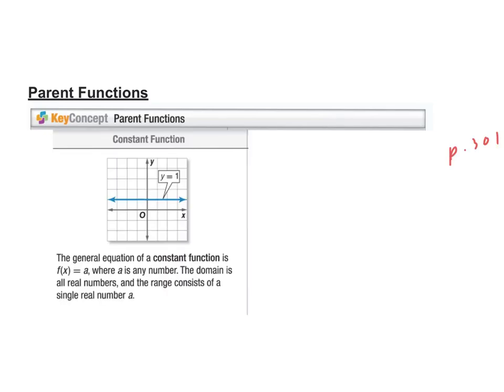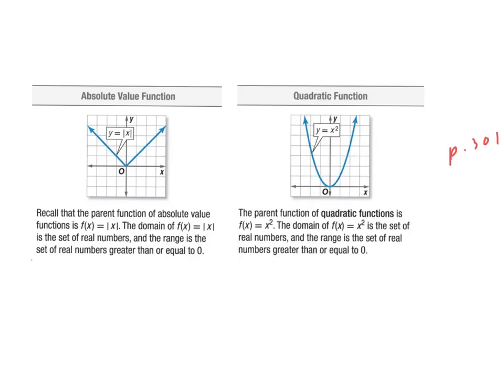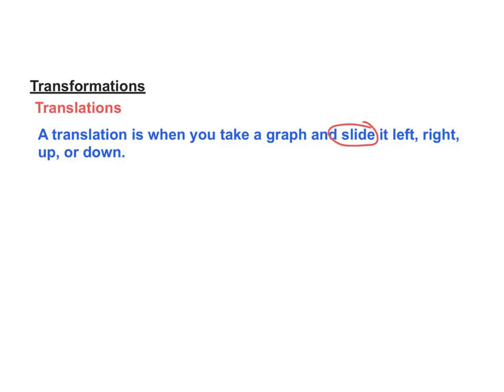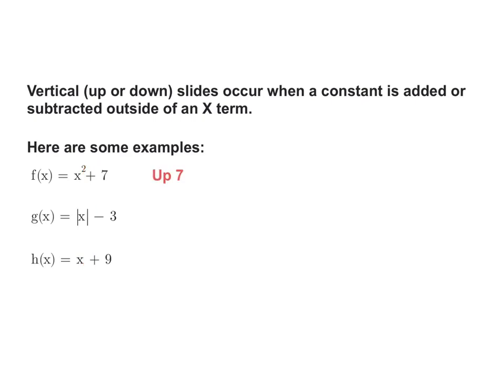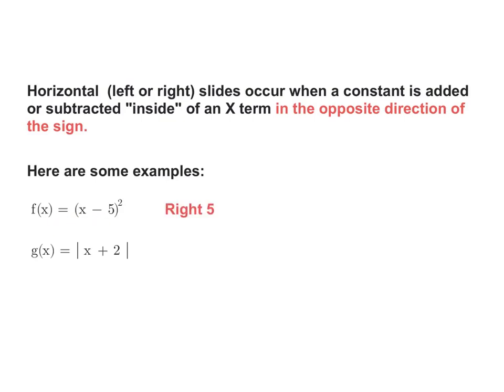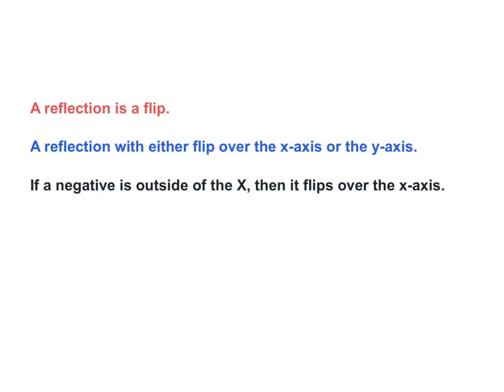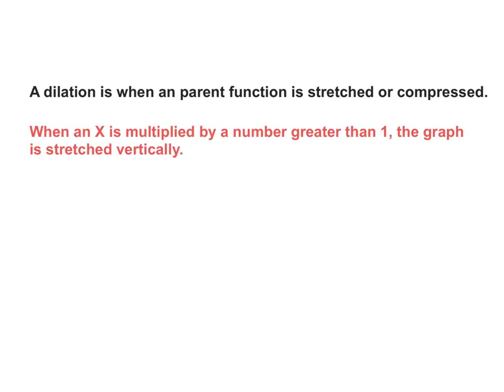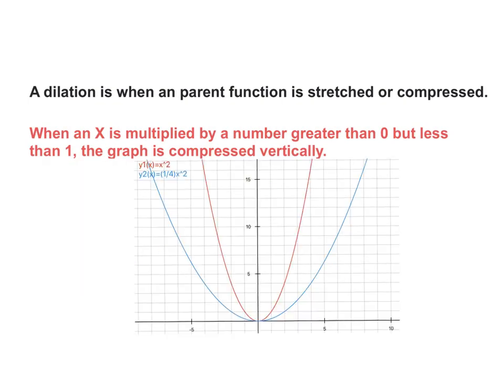2.7 Parent Functions and Transformations